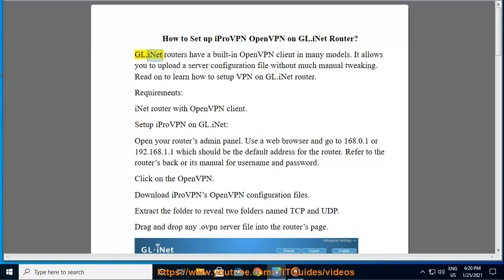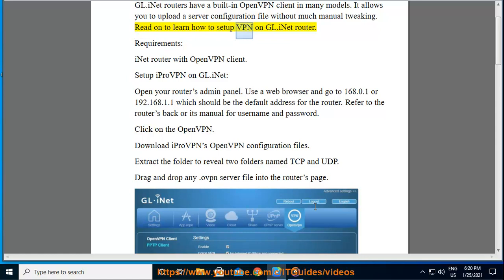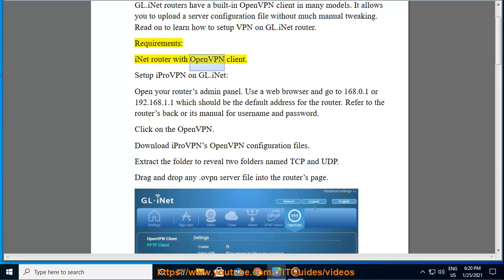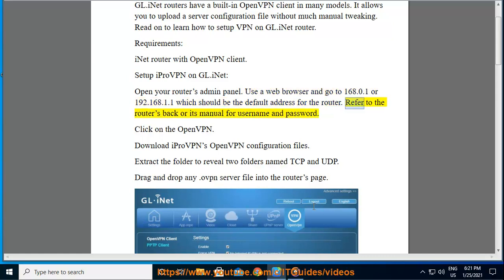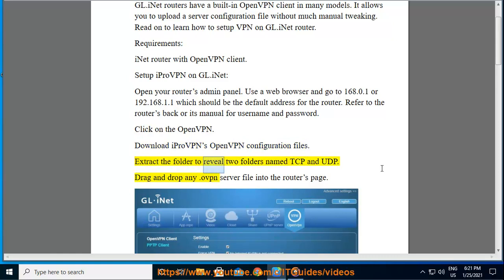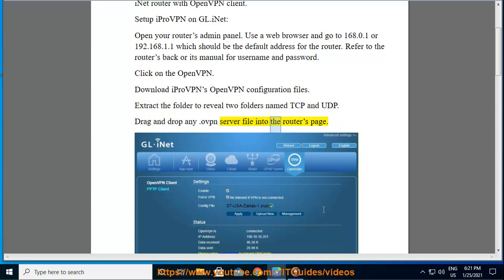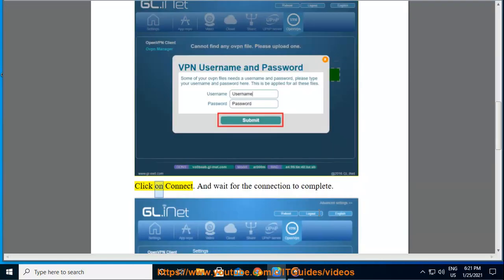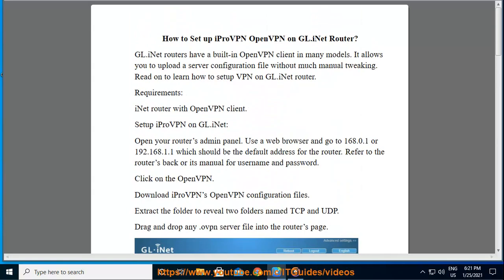Set up iProVPN OpenVPN on GL.iNet Router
Here's how to Set up iProVPN OpenVPN on GL.iNet Router. Hit & get started w/ iProVPN on your own device/computer later.